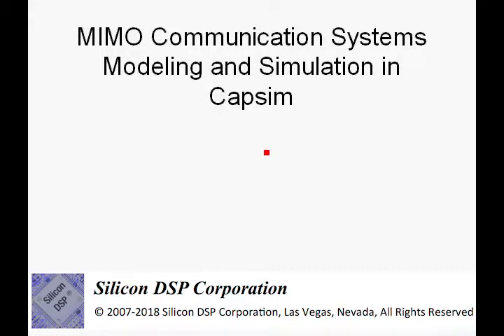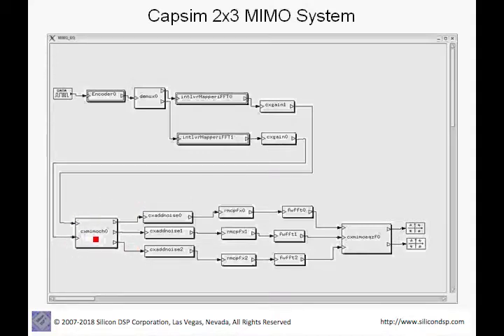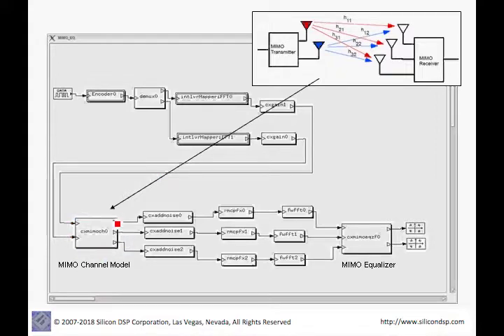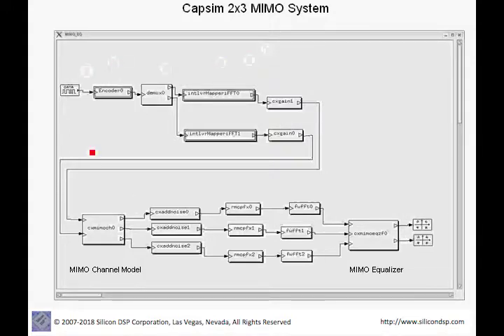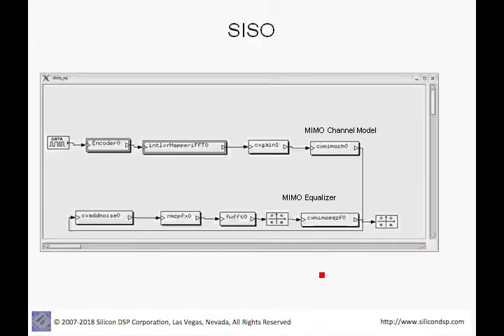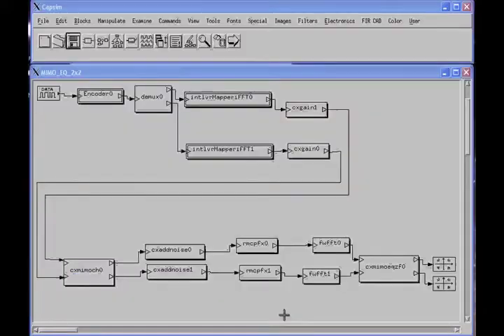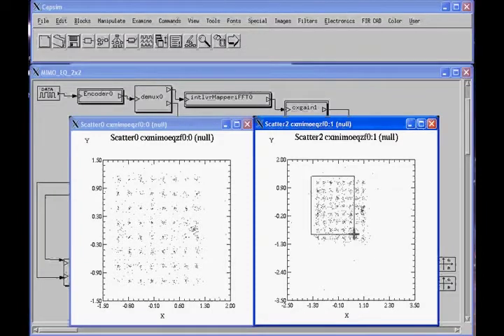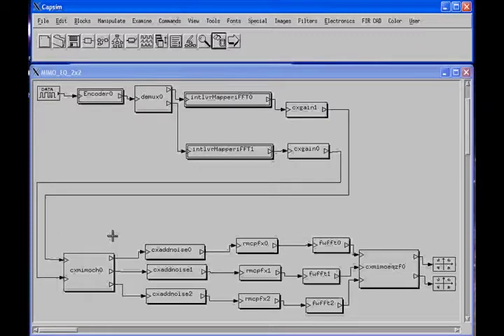MIMO OFDM: Demonstration of Open Loop 2x2 and 2x3 Systems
Modeling and simulation of a 2x2 and 2x3 Open Loop MIMO OFDM system. Illustrates gains by adding extra receive chain. Uses Capsim® to model and simulate the system.